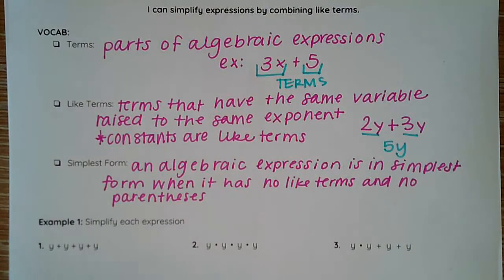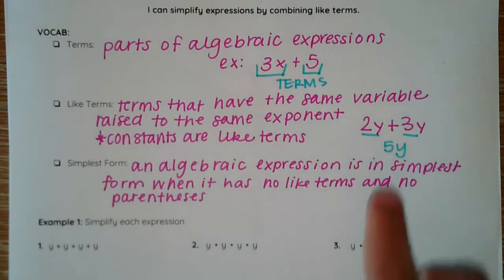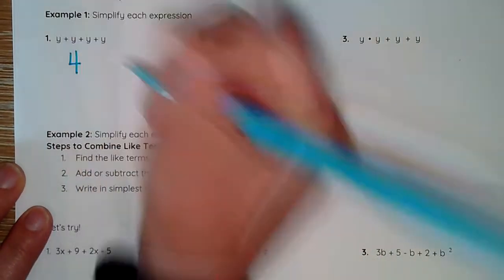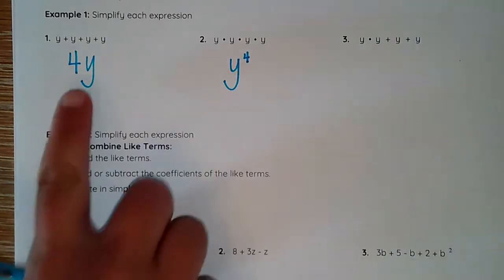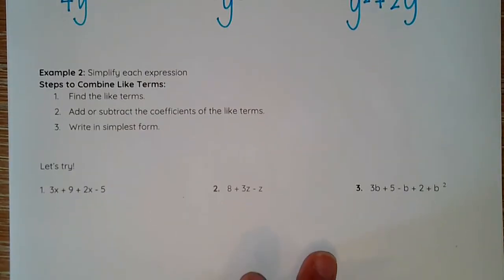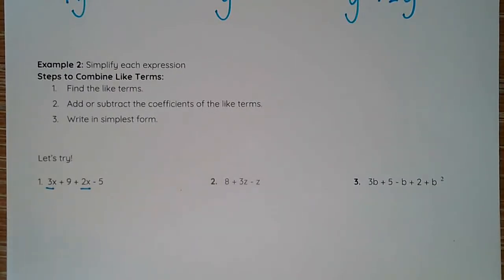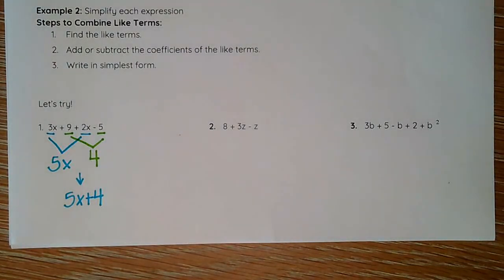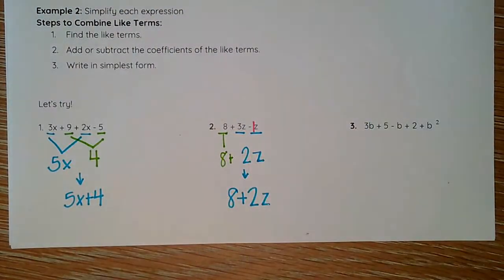Combining Like Terms